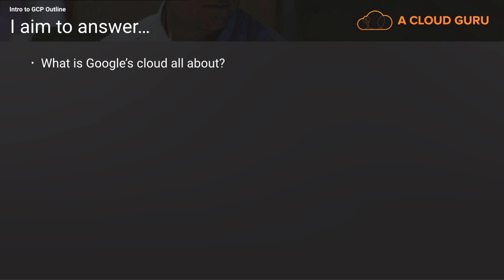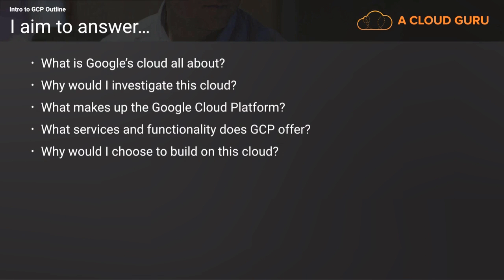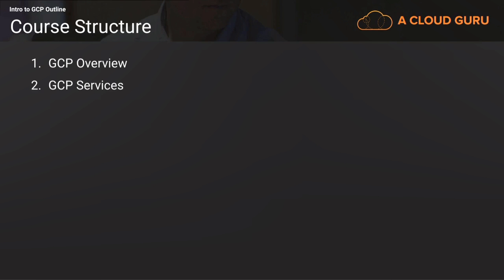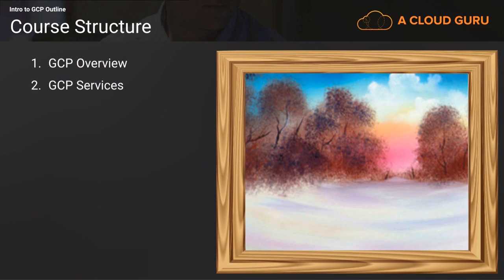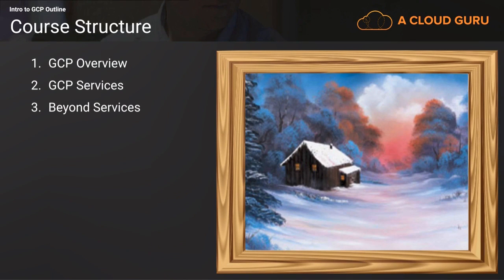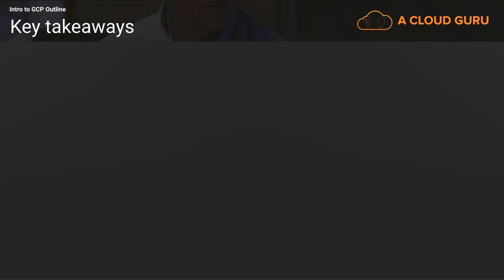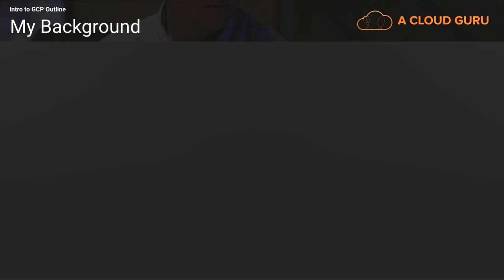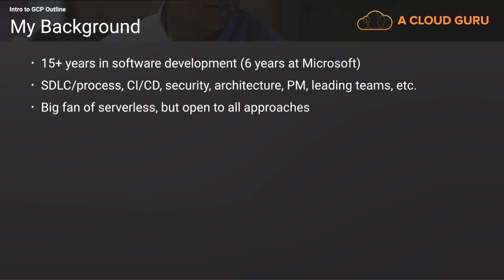ch1 Course Outline Introduction to Google Cloud Platform A Cloud Guru